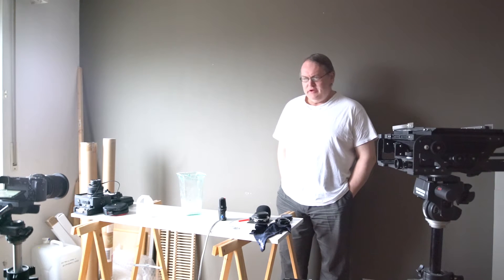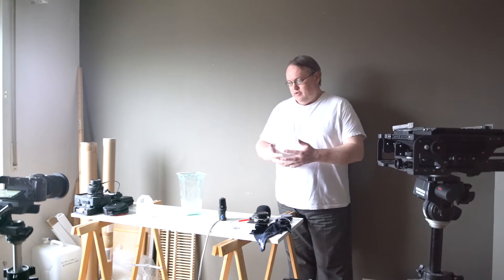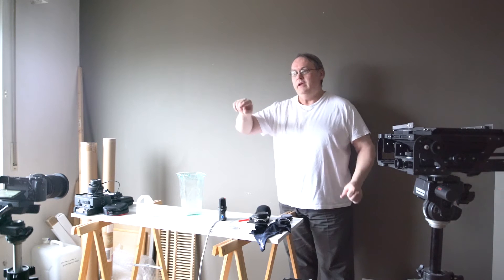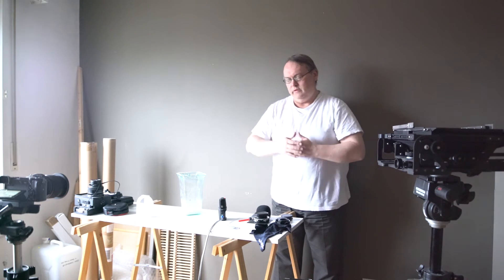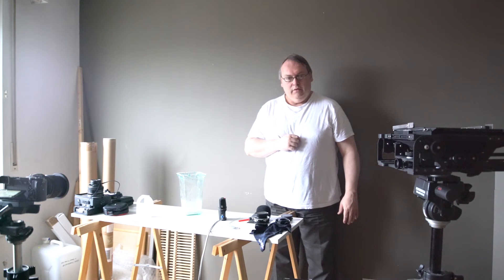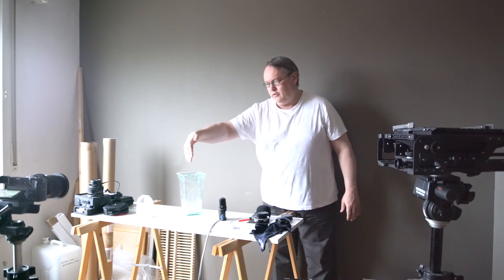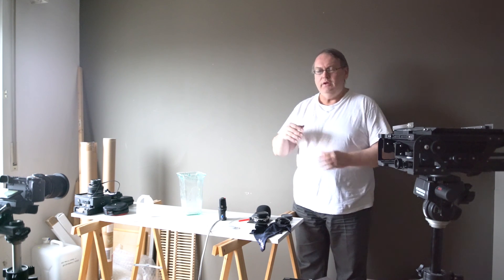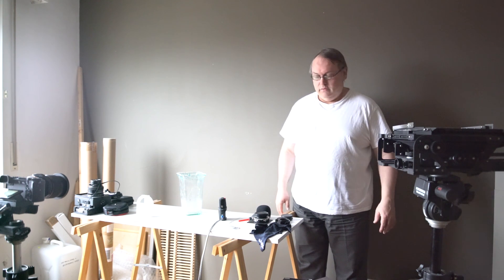Tilt Shift lenses and the Scheimpflug Principle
This is a follow up video about the Scheimpflug Principle. I have videoed through the tilt shift lenses to demonstrate the effect of tilting the lens and aplying that to the Scheimpflug Principle. I focus here on the tilt function to determine the plane of sharp focus and how we can use that for artistic effect to place the sharp point of the frame exactly where we want it to be.